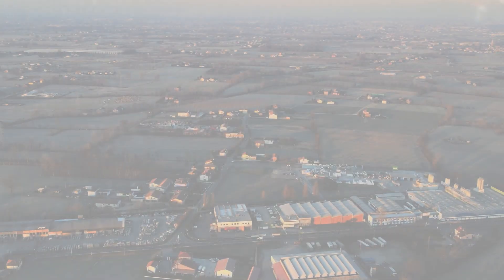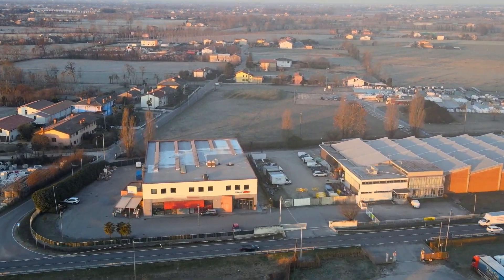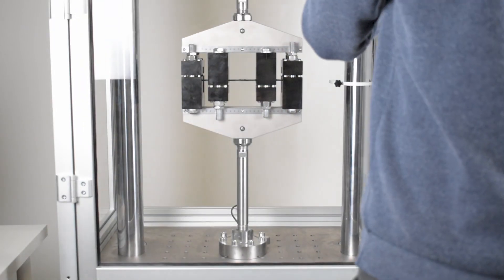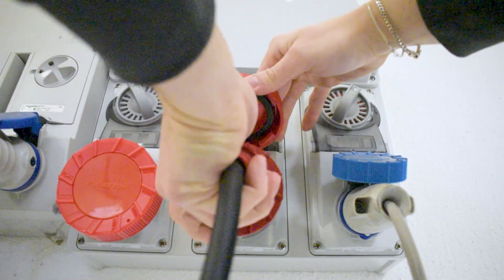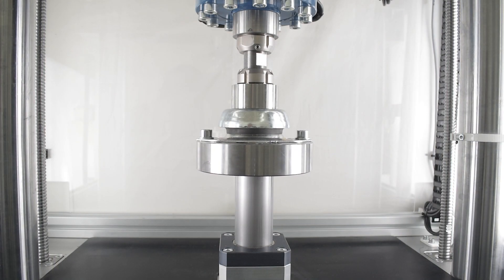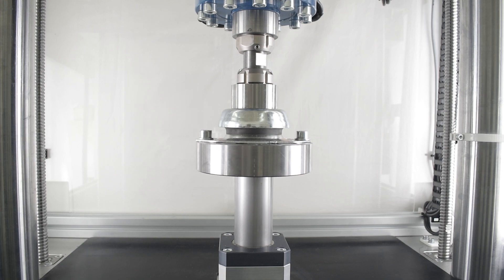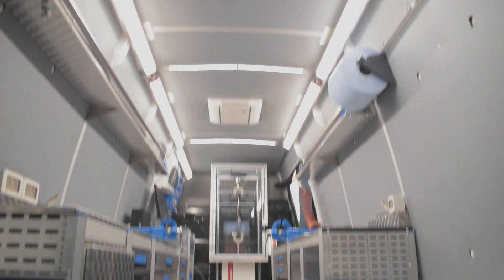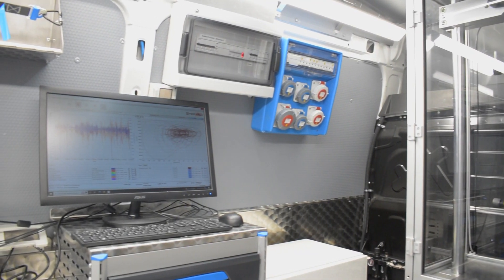We are STEP Lab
At STEP Lab, our commitment to innovation meets practicality. We produce top-quality testing machines for a variety of industries, including manufacturing, construction, and automotive. Our advanced technology delivers accurate and reliable data to ensure product and material quality and safety. Trust us to provide the testing equipment you need for your business.